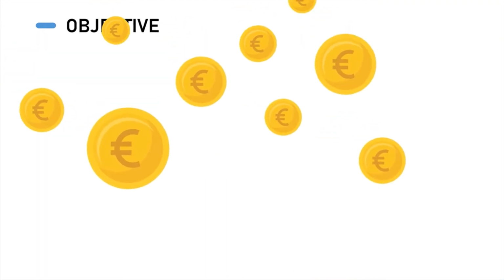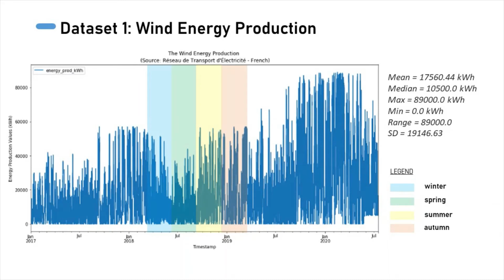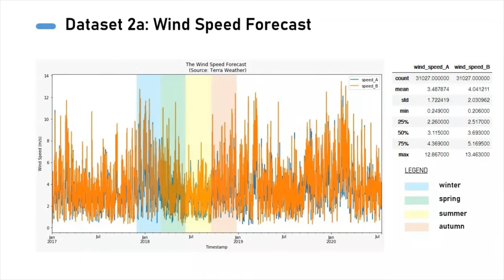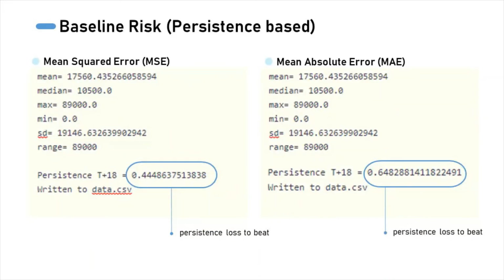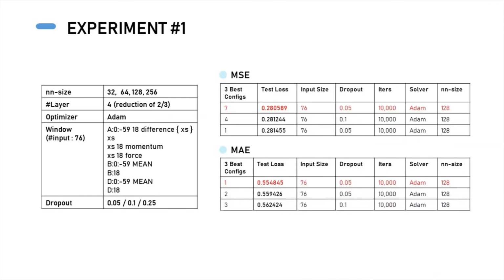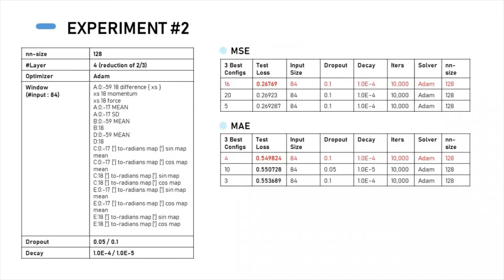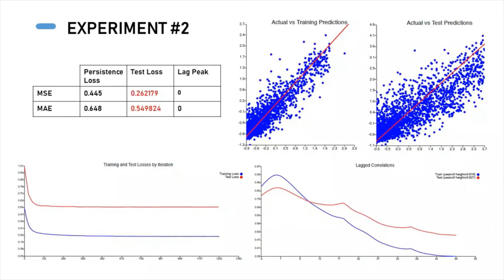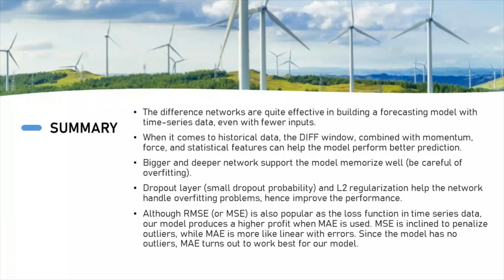Avektive - Trading Wind Energy Ai4impact (2020)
AI4IMPACT Deep Learning Datathon 2020
Trading Wind Energy Forecasting Model based on Deep Learning

Team : Avektive
Members:
1. Diardano Raihan
2. Mitchell Edbert
3. Mohammad Taufiq Ismail Hatta